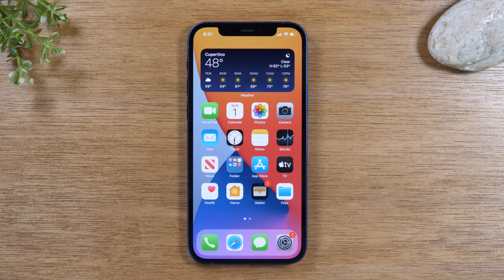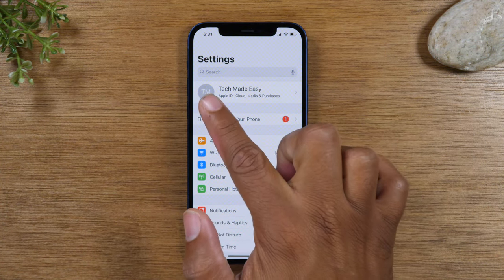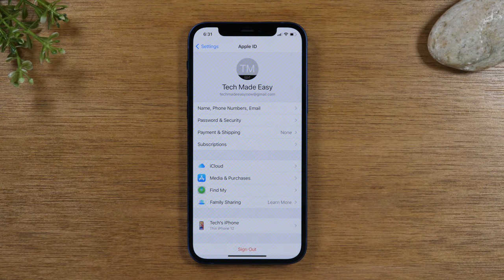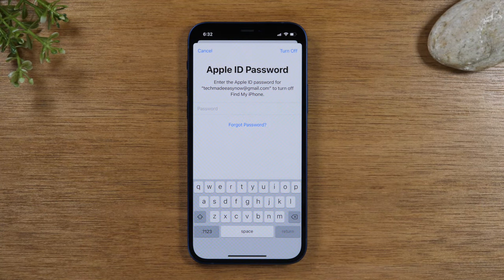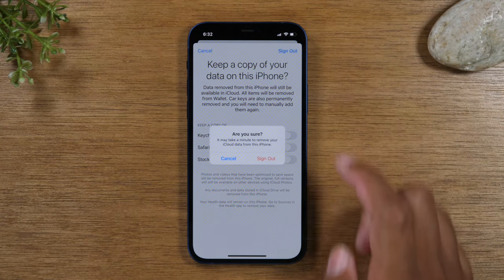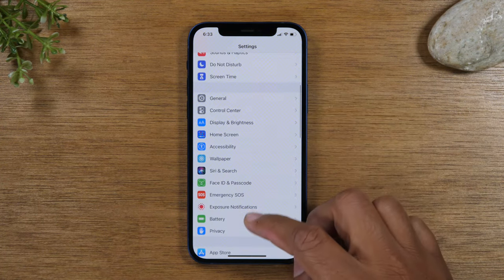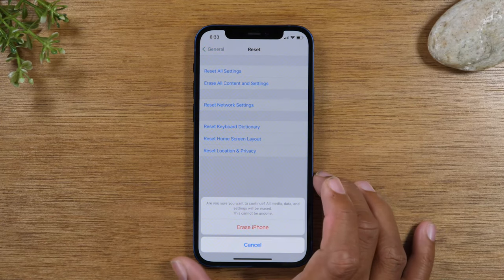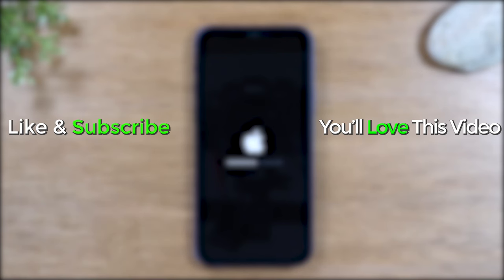iPhone 12 How to Reset Back to Factory Settings | Erase Data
This video is a quick tutorial on how to turn off find my iphone, how to sign out of icloud and apple account, erase data, and how to reset the iPhone 12 back to factory settings.

Best iPhone 12 Cases
iPhones on Sale

[Description Tags]
iPhone 12
iPhone 12 Reset
Apple iPhone 12 Reset
iPhone 12 Pro Reset
iPhone 12 Mini Reset
iPhone 12 Pro Max Reset
iPhone 12 Factory Reset
Apple iPhone 12 Factory Reset
iPhone 12 Pro Factory Reset
iPhone 12 Mini Factory Reset
iPhone 12 Pro Max Factory Reset
iPhone 12 Erase
Apple iPhone 12 Erase
iPhone 12 Pro Erase
iPhone 12 Mini Erase
iPhone 12 Pro Max Erase